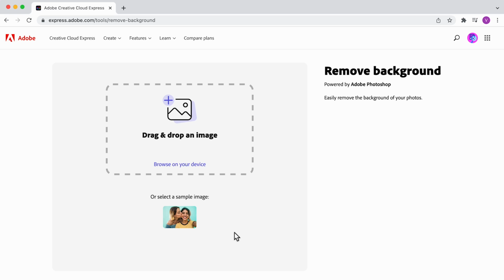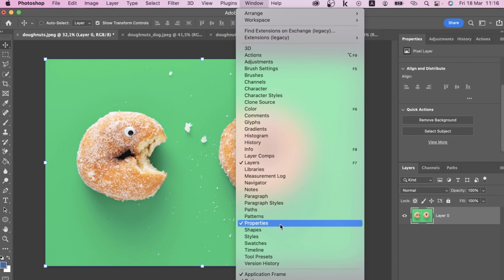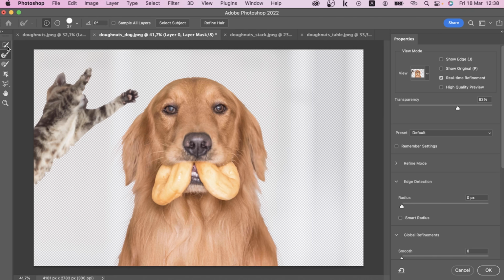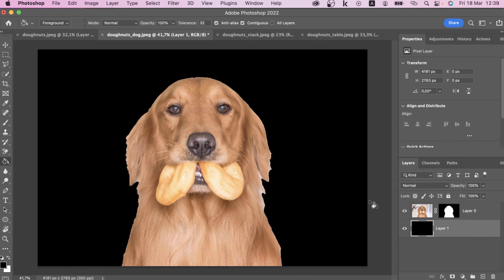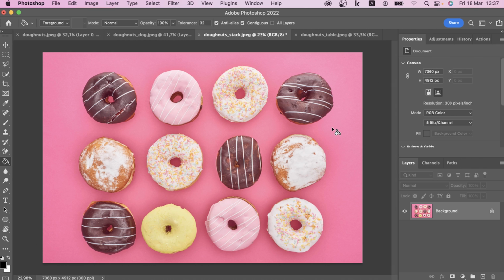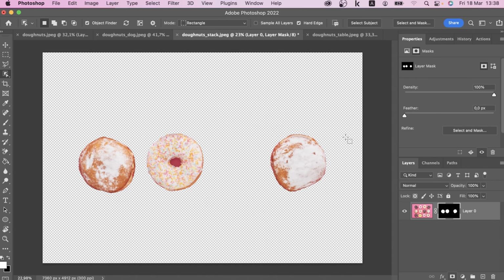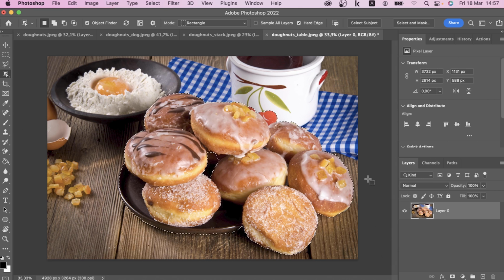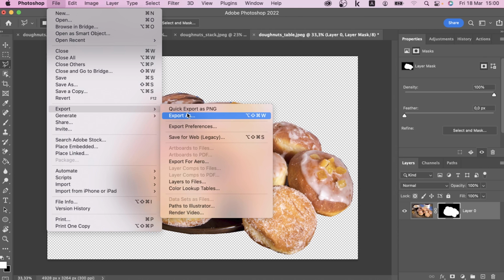Remove Backgrounds Quick & Easy! - Free Print on Demand Guide 2024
In this video, we’ll show you how to Remove image backgrounds Quick using various tools. Don’t worry, you don’t need to be a Photoshop expert, though we’ll also show you various ways how you can remove a background in Photoshop. It's an easy Print on Demand guide for getting your designs looking great!

With Printify, you can create and sell custom printed products with your design - shirts, shoes, phone cases, mugs, tote bags, pillows, blankets and many more.
We manage automated order production and shipping directly to your customers - with your branding. The Print on Demand Drop Shipping Platform.

Whether you’re looking to start a Shopify dropshipping business, sell on Etsy, Wix, eBay, or WooCommerce, Printify is the solution for you. (More integrations coming soon.)

Topics in this video
Intro 00:00
FREE Method - Photoshop Express 00:32
Photoshop Method 1 01:03
Photoshop Method 2 02:01
Photoshop Method 3 04:46
Photoshop Method 4 06:20
Free alternatives 07:52
Final advice 08:08